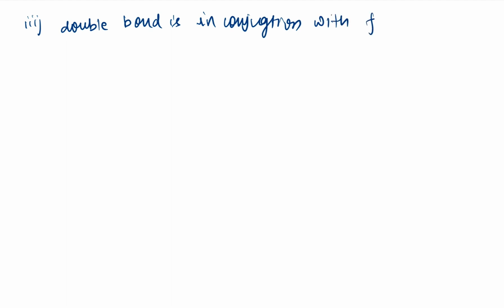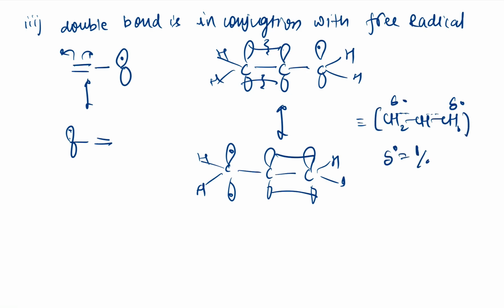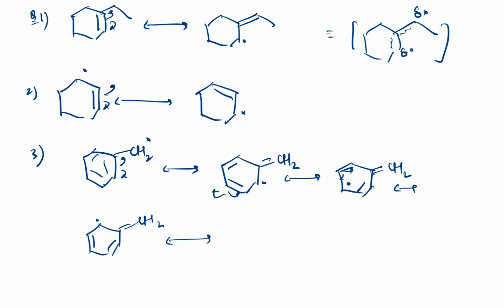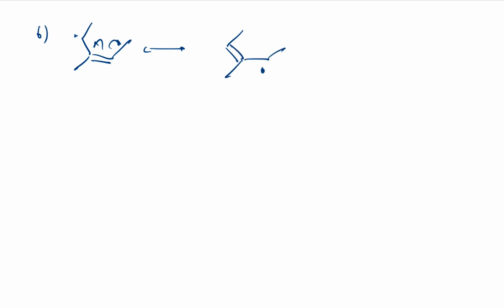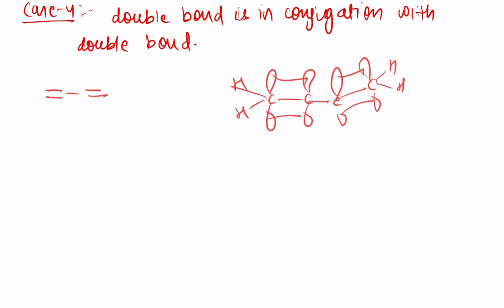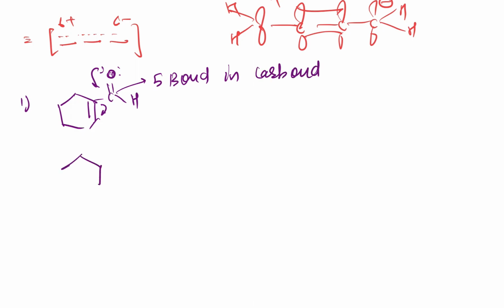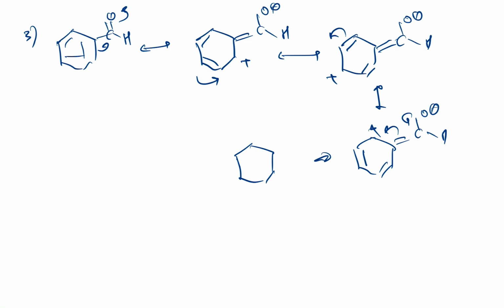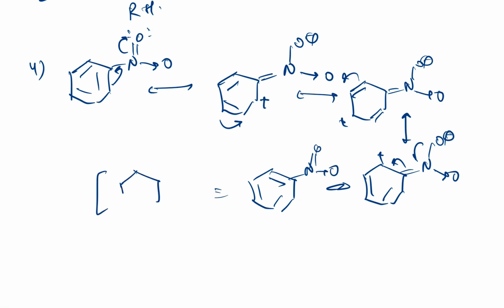9 Types of Conjugation part 3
Types of conjugation which includes the Conjugation between Free radical and Double bond and Double bond with double bond .